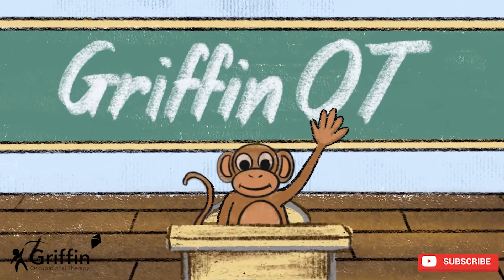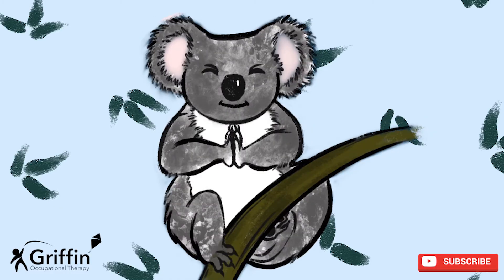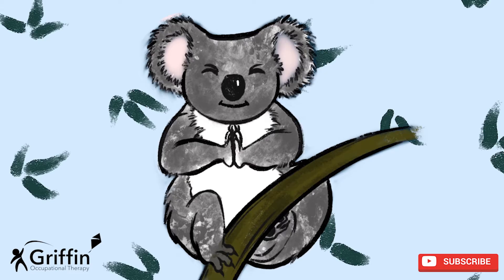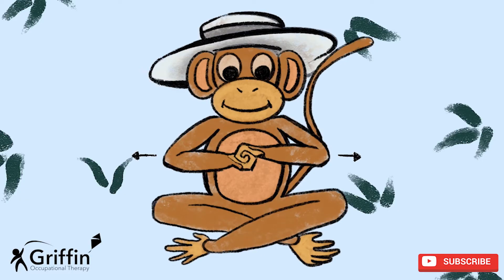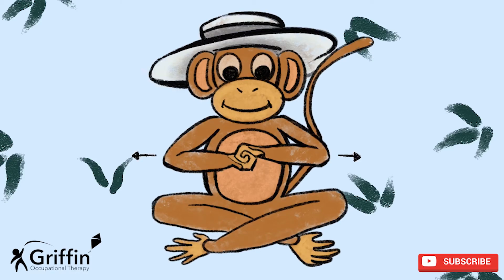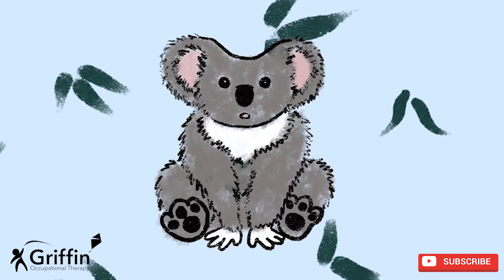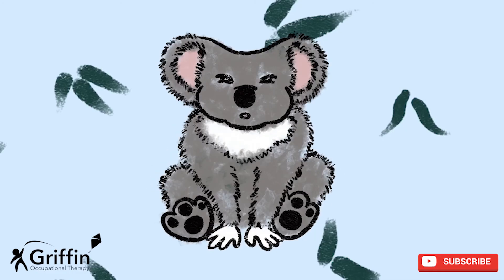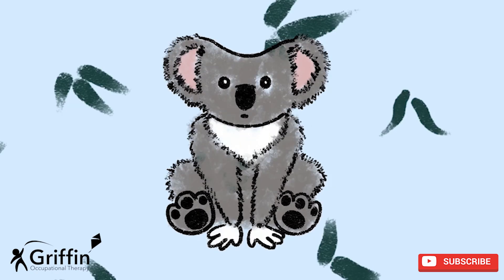Sensory Diet Calming Exercises - Moment of Calm and Meditation no. 1 (2 minutes)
Perfect for teachers and parents, GriffinOT's sensory diet calm brain breaks will help children to re-organise and focus.  Koala, monkey and frog guide children through short slow movement sequences.  These include breathing and yoga poses.  The videos can be used in the classroom or at home.  These animations are perfect to be used as a part of a sensory diet for pre-schools and school aged children who need to calm and focus.

If you want to learn more about sensory processing and the impact it can have in the classroom, then join our online sensory training!

Artwork and animation by Alice Chau @purpledream98